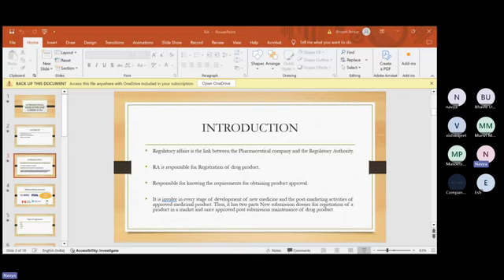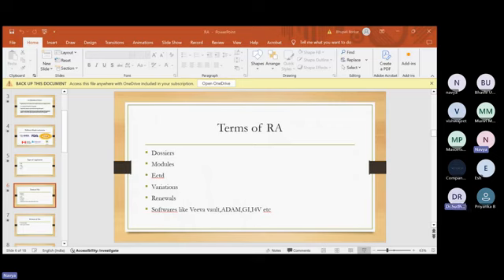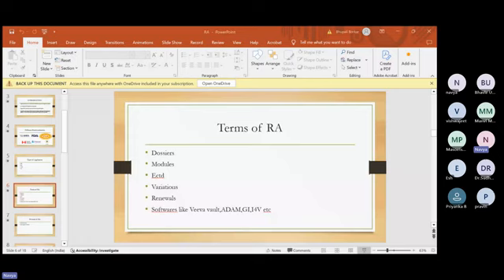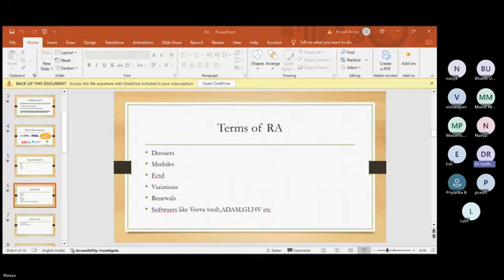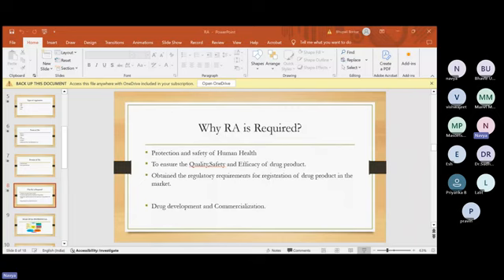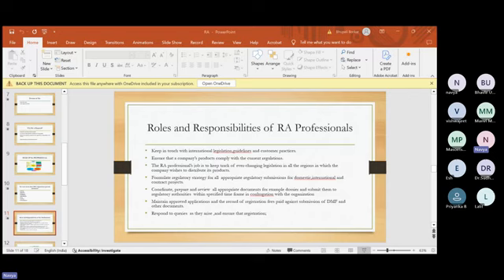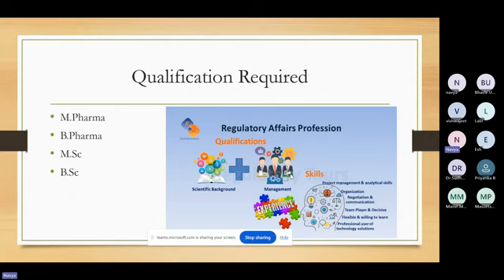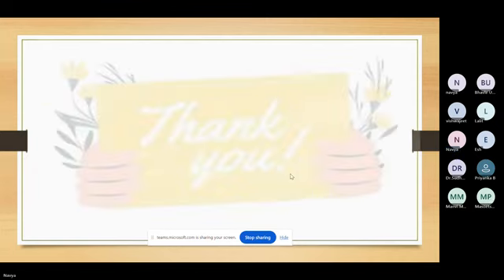Drug Regulatory affairs | Drug regulatory affairs course | Drug regulatory affairs interview questio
🎓 Welcome to Skillbee Solutions – Your Career Partner in Pharma, IT & Clinical Research!

Looking to grow your career in Drug Regulatory affairs, Pharma QA/QC, or Clinical Research? You’re in the right place! At Skillbee Solutions, we provide expert-led training, real industry insights, and job placement support to help you succeed.

🔥 In this video, get a glimpse of our FREE DEMO for the Drug Regulatory affairs – designed to meet the latest regulatory and industry standards.

💼 What We Offer:
✅ Training & consultancy in Pharmaceuticals, IT, Biotechnology, Clinical Research & Medical Device Industries
✅ Industry expert faculty
✅ Job placement assistance through partnerships with top companies
✅ Affordable and practical training programs

✔️ Computer System Validation
✔️ Pharma QA/QC training
✔️ Industry interviews
✔️ Regulatory updates
✔️ Career tips in Pharma & IT